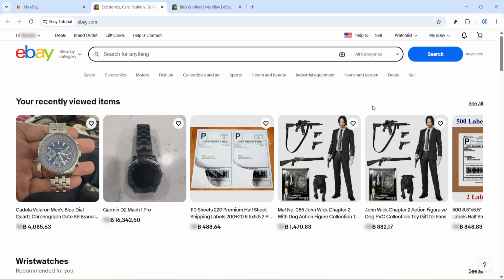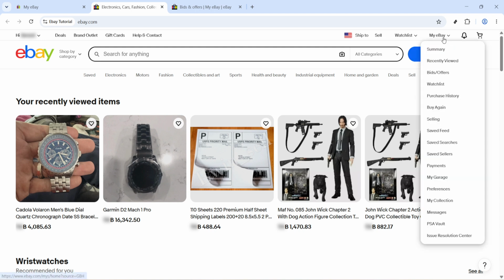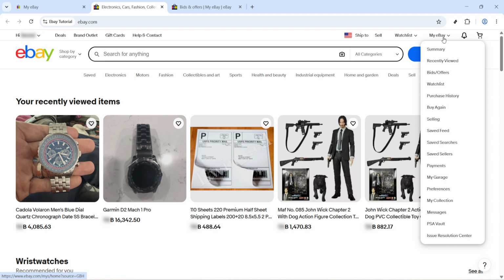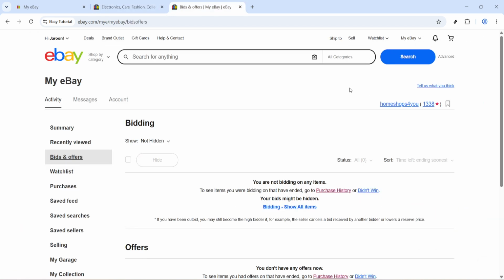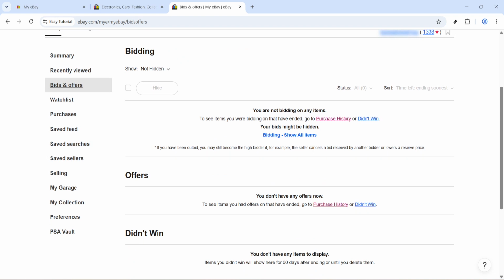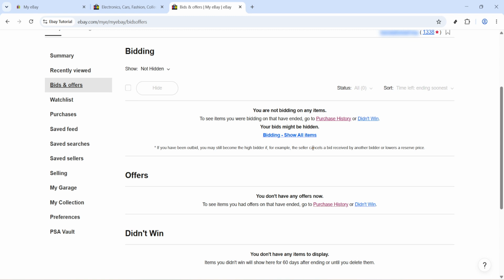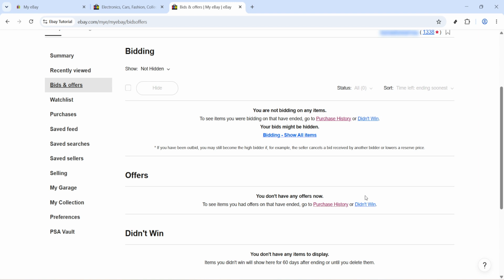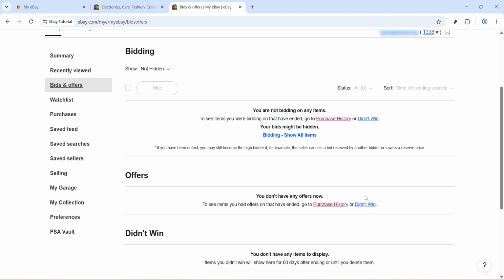How to retract or cancel offer on eBay (Step By Step 2026)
How to retract or cancel offer on eBay